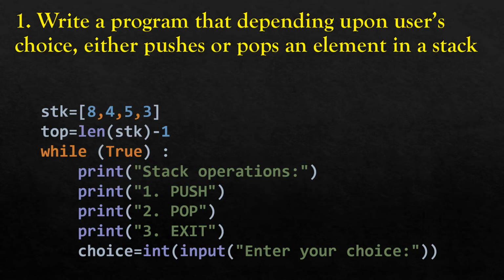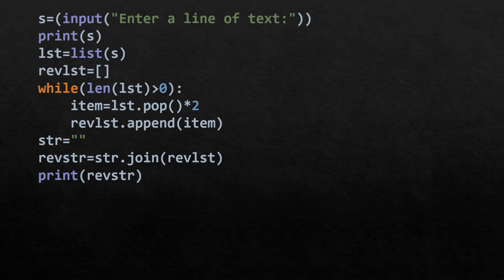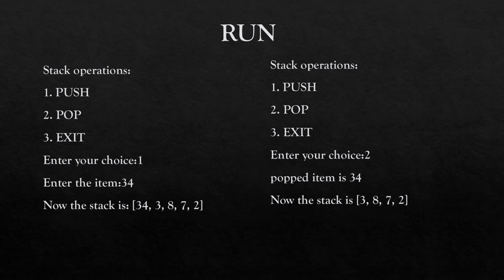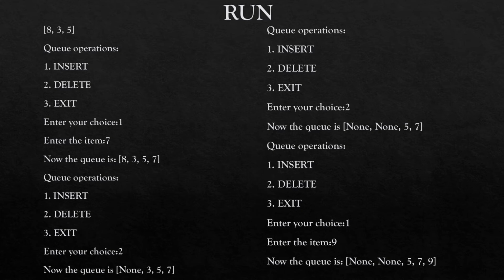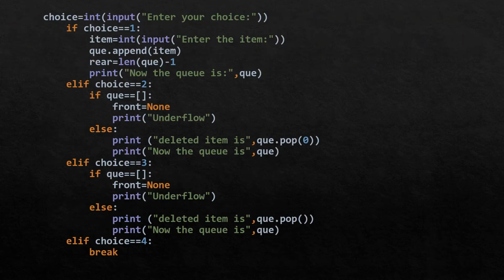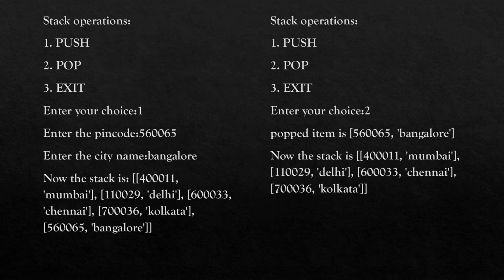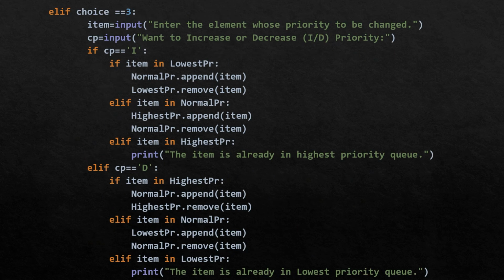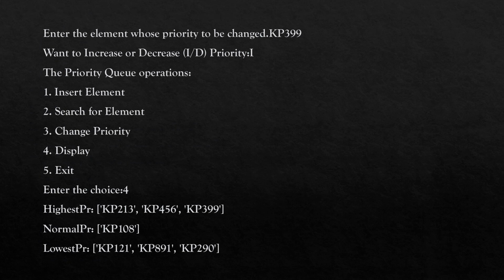Ch-10(Stacks and Queues)(Type C)Solutions[ComputerSc with Python by Sumita Arora][Class 12][CBSE]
This video contains the solutions with explanation for Ch-10[Data Structure-II](Stacks and Queues)(Type C)Solutions[Class 12][CBSE New Syllabus]  Computer Science with Python by Sumita Arora